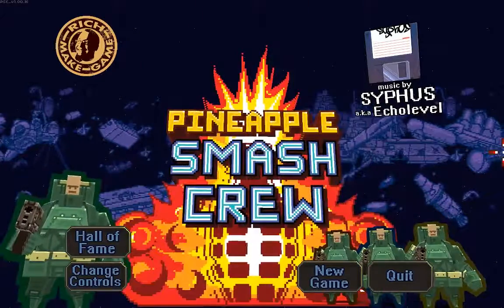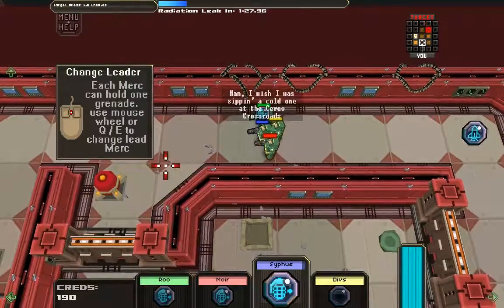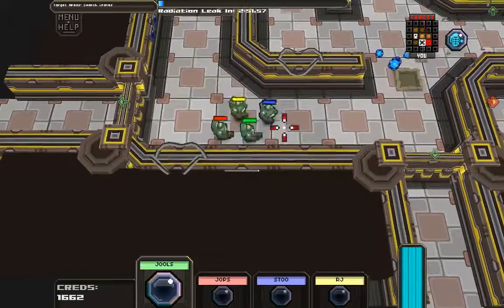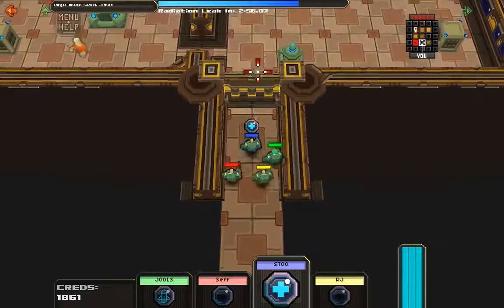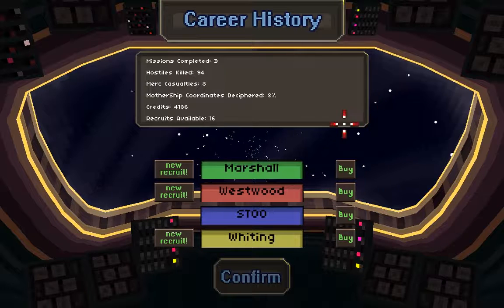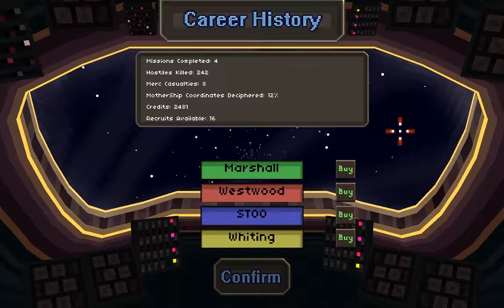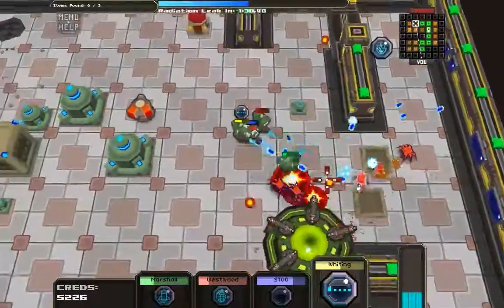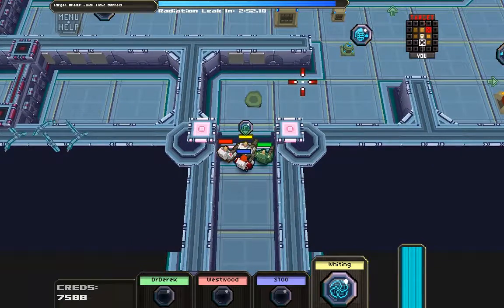Secret Games On Steam - Pineapple Smash Crew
The series where I unearth the lost games on Steam that no one's ever heard of! Will we discover new hidden gems, or some absolute crap? Come follow along the adventure through Steam's vast unknown library!

Follow: @MylesOneill_TC